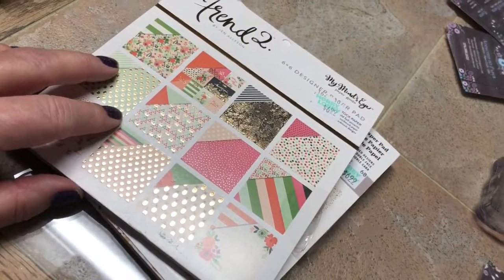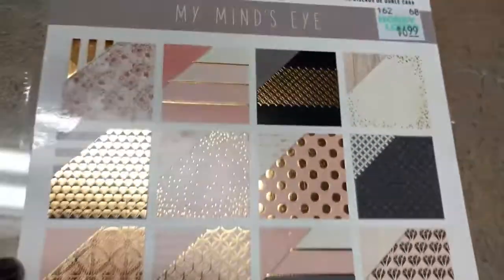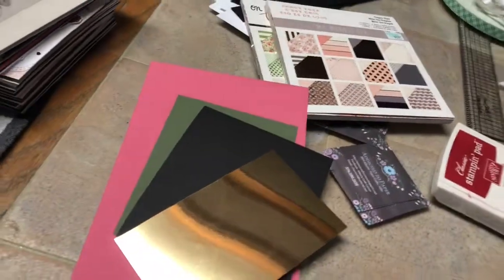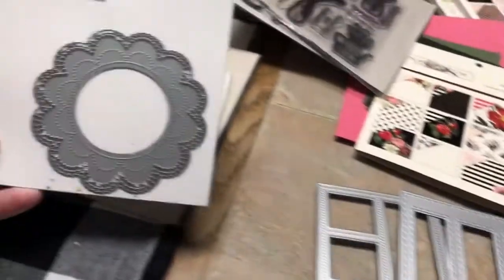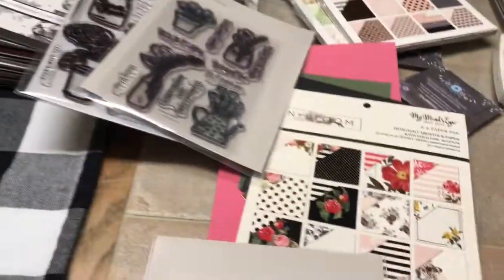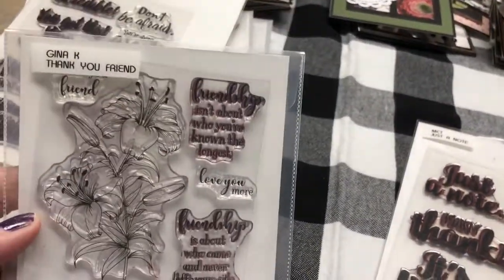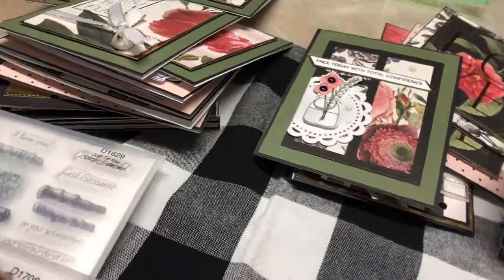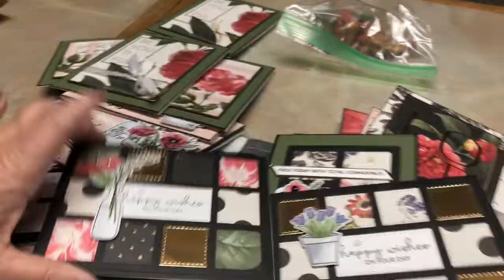Prep Time For 6x6 Paper Pads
Be prepared-cards made easy!